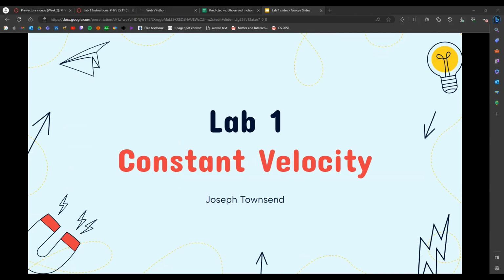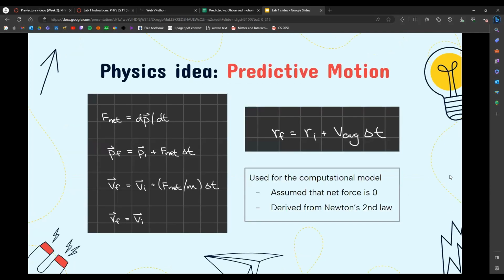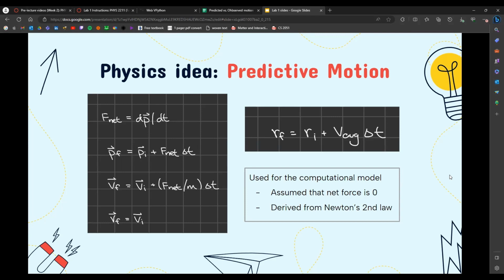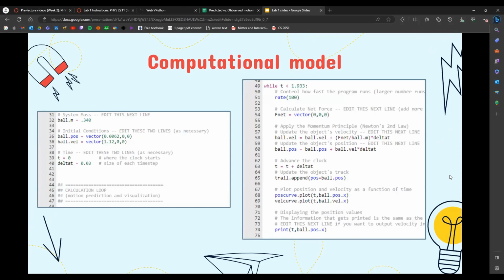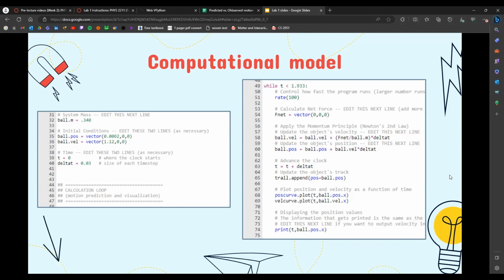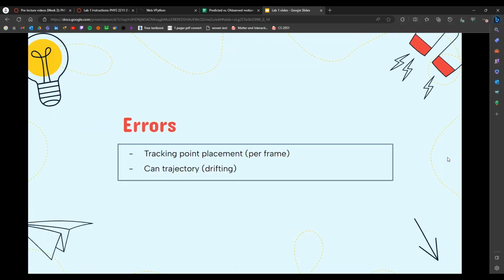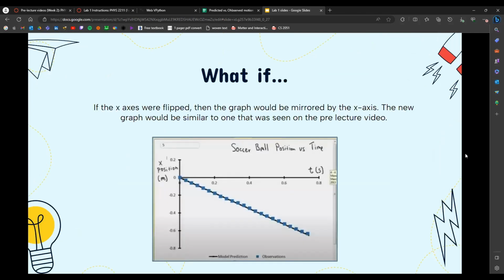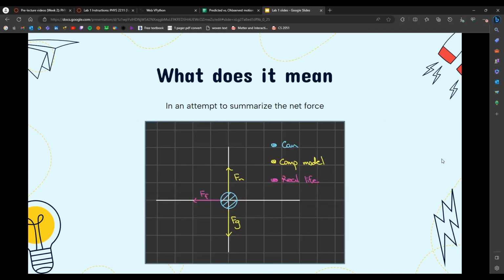PHYS 2211 lab 1 report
lab 1 report for gt PHYS 2211